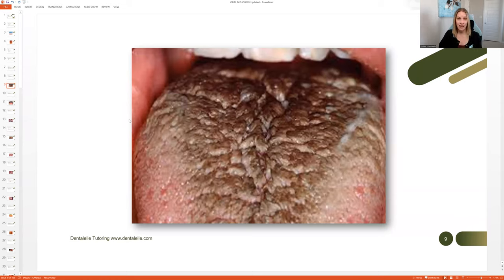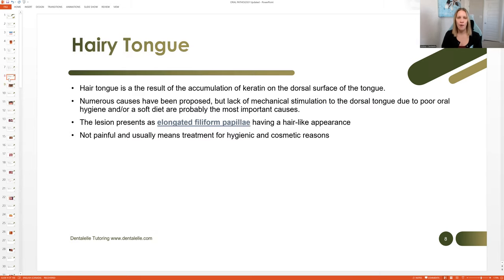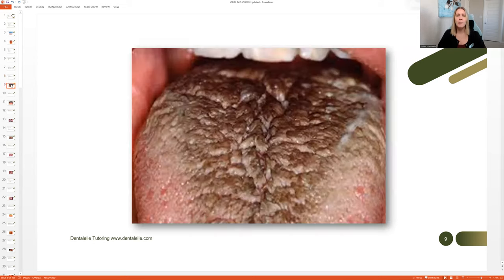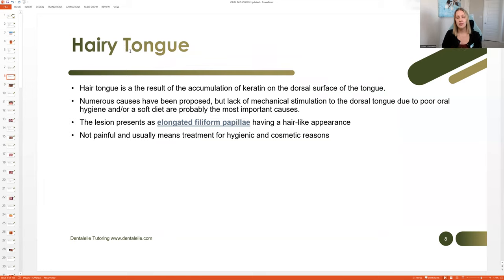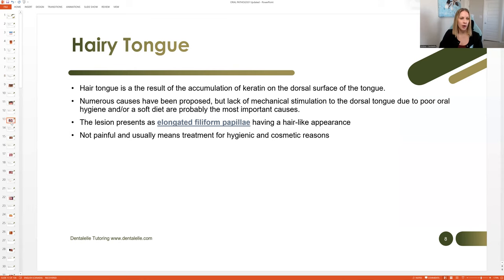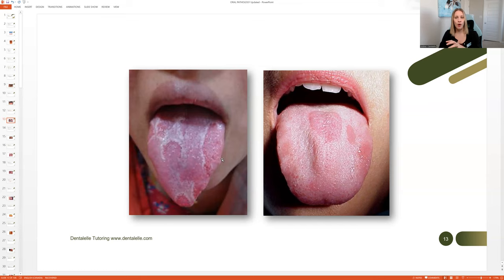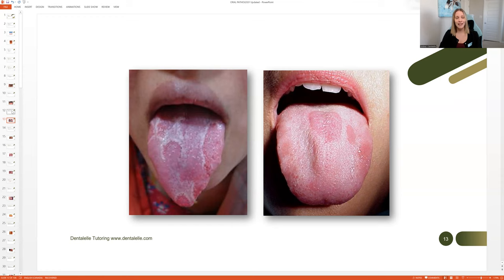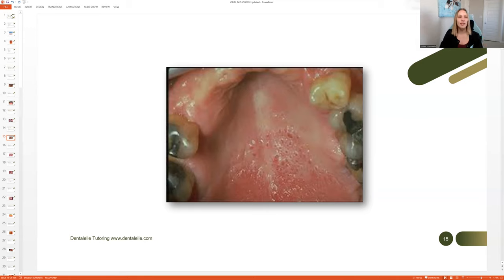Dental Assisting Oral Pathology Studying For The Board Exam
Dental Assisting Oral Pathology Studying For The Board Exam! Know what to study for dental sciences when it comes to the board exam.  Also, have a look at the board exam prep courses below:

--NEW Monthly Board Exam Prep Membership Site for Dental Hygiene Students

--NEW Monthly Board Exam Prep Membership Site for Dental Assisting Students